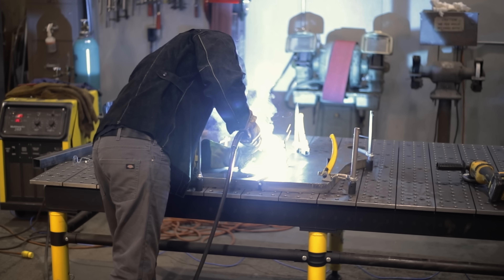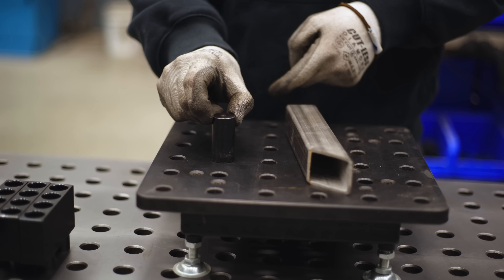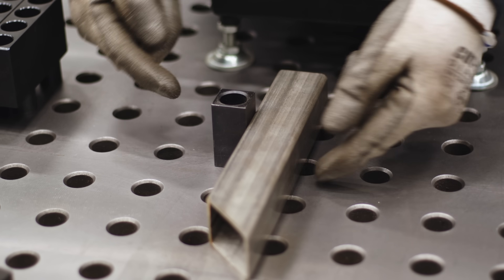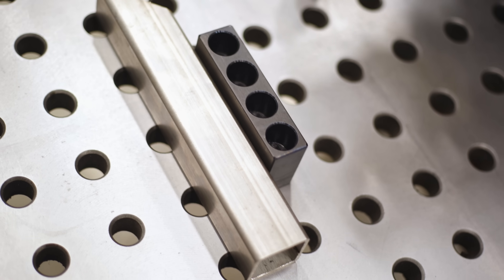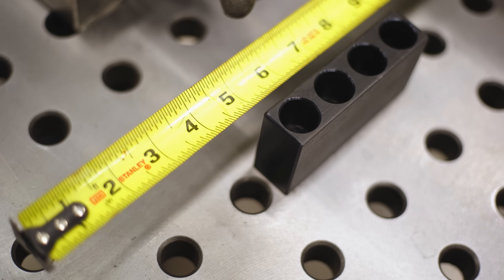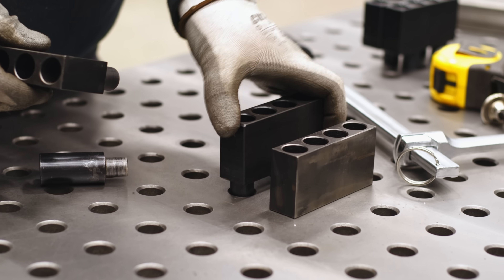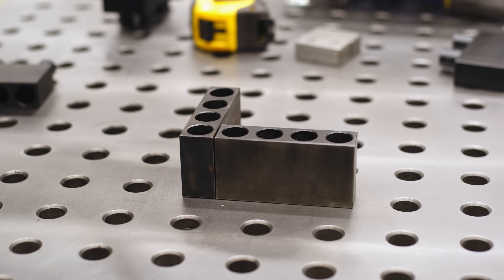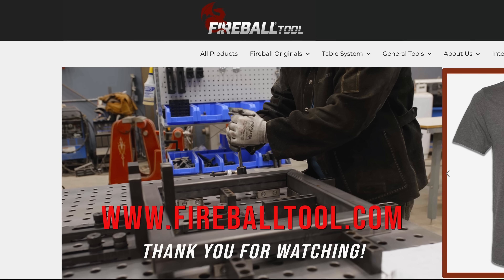Why are welding pins Round?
The Fireball Fixture Table has post pins that solve many problems in fabricating and making jigs. Instead of the round ones that are sloppy, fall out of place, make it hard to clamp, and lack precision, I invented a solution that will make work quicker, easier, and ultimately cheaper.